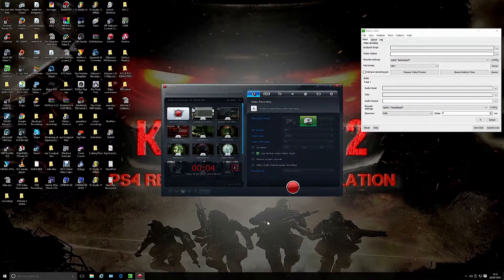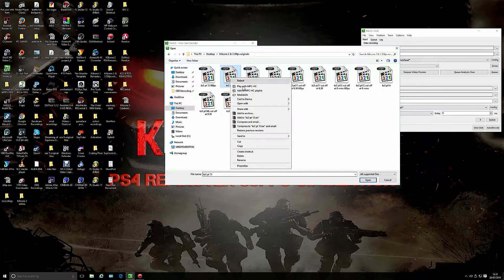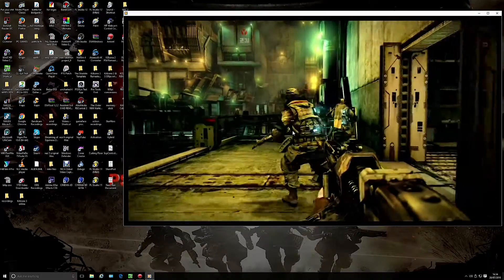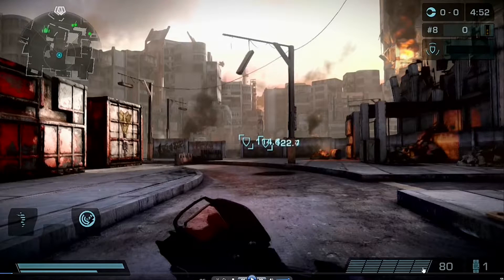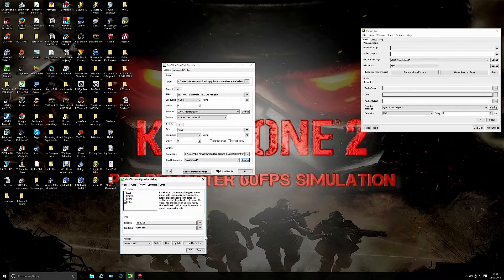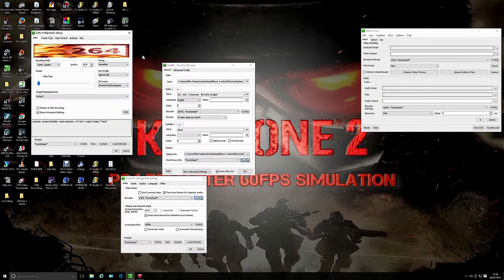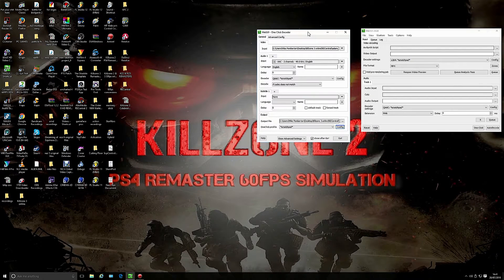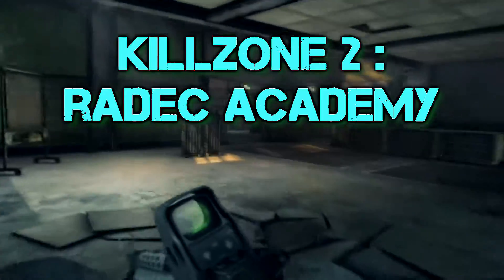MeGUI 30fp to 60fps Conversion Settings for Awesome Youtube Videos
Here you go guys, i hope you understand my MeGUI settings.